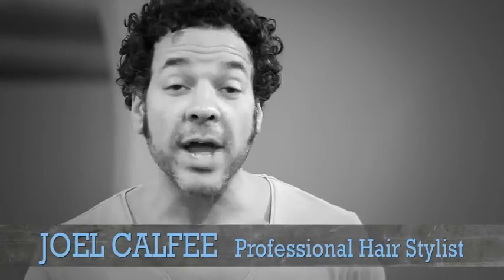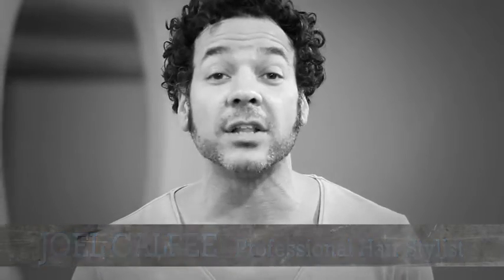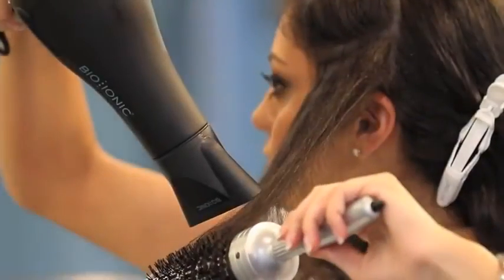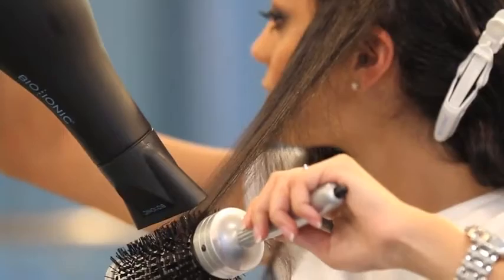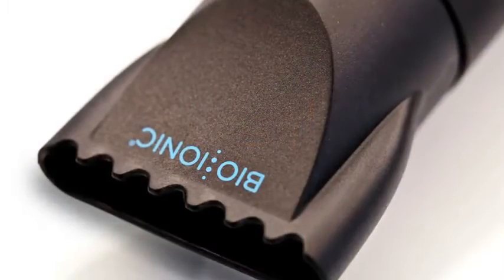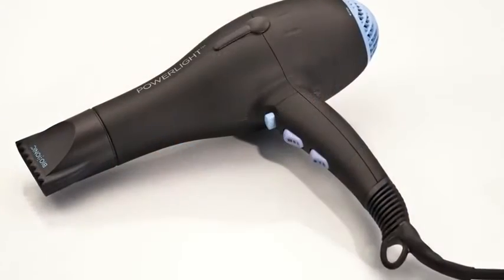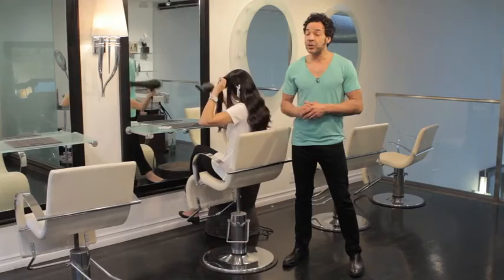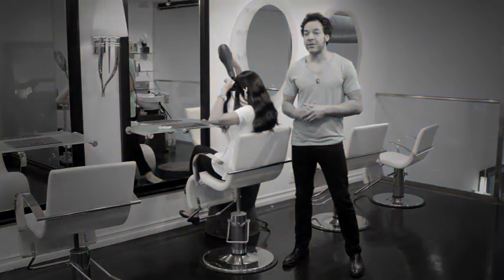BIO IONIC Powerlight Pro Dryer buy to click description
Powerful airflow (1875w) for faster drying without damage, ultra-lightweight for easy all-day use, and a longer-lasting a.c. Motor.Far Infrared Heat accelerates drying time link#